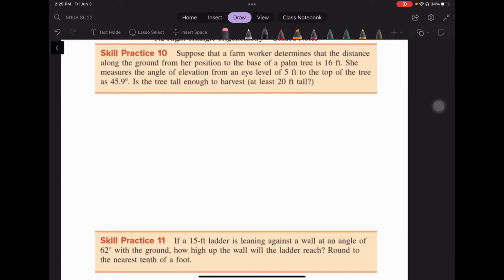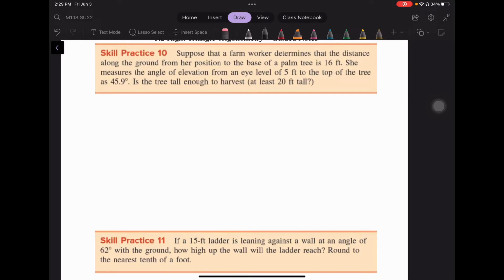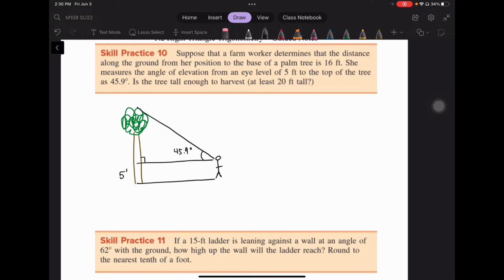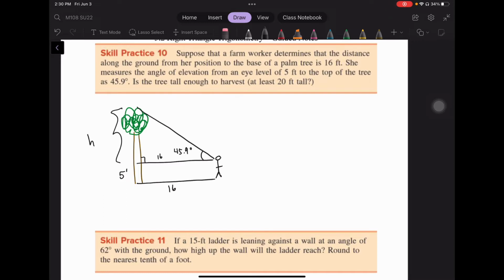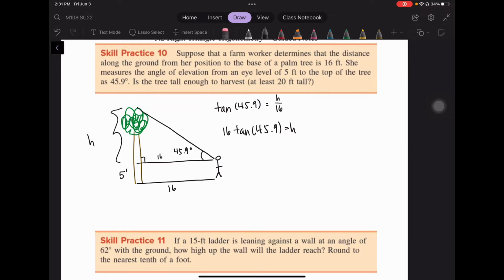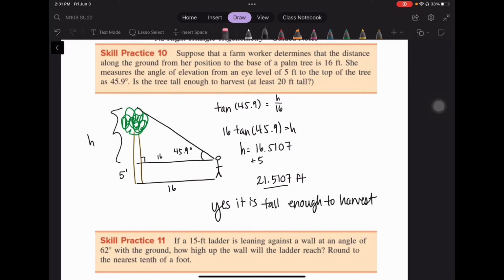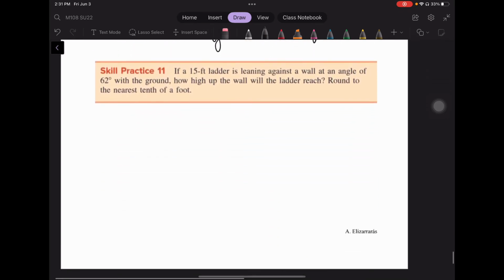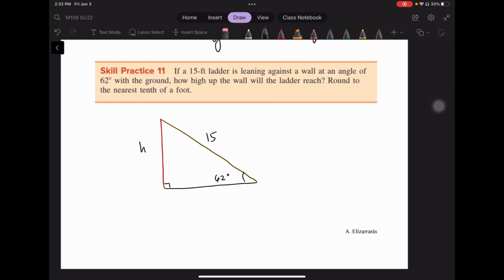5.2 Skill Practice 10 & 11